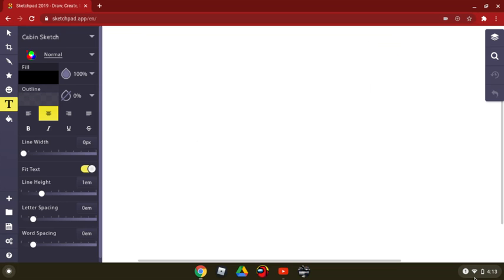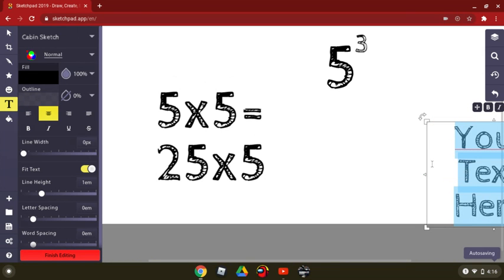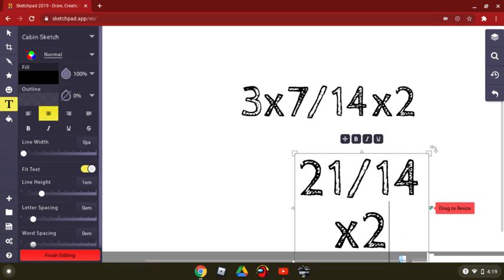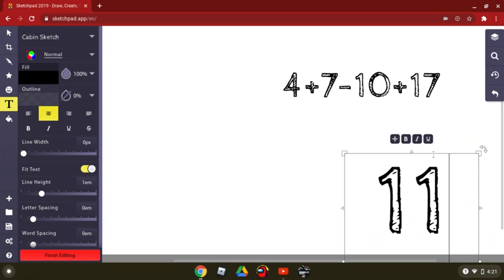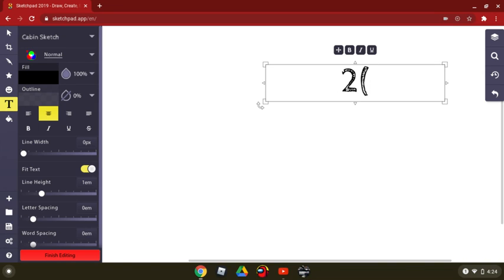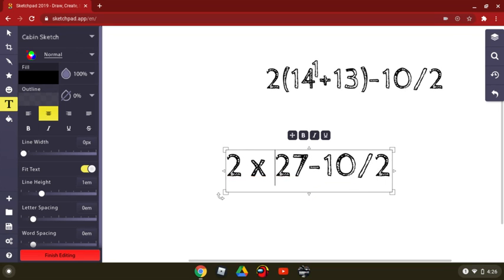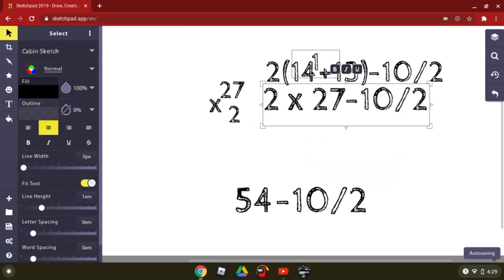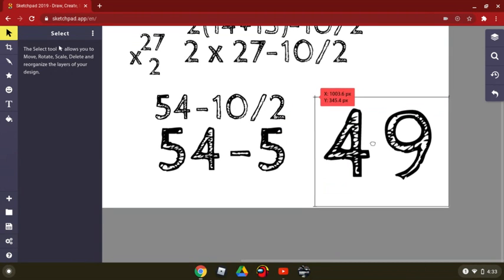How to solve pemdas.(please excuse my dear aunt sally)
Comment if this was helpful